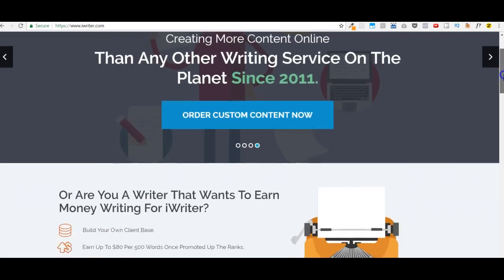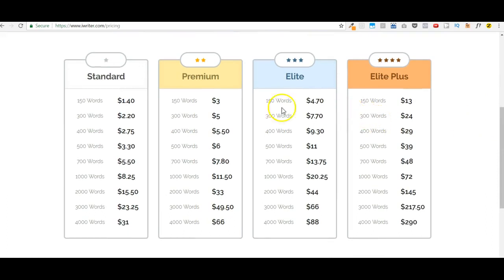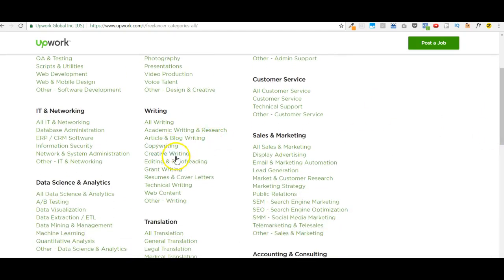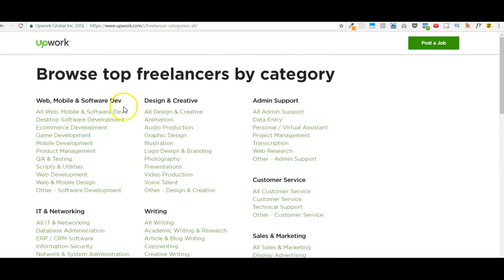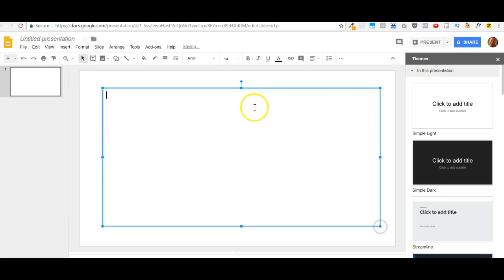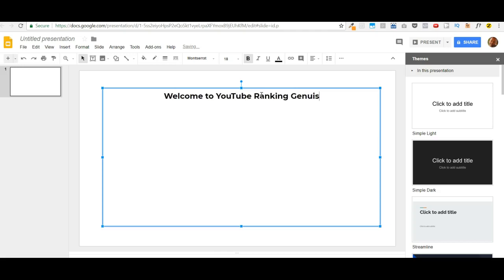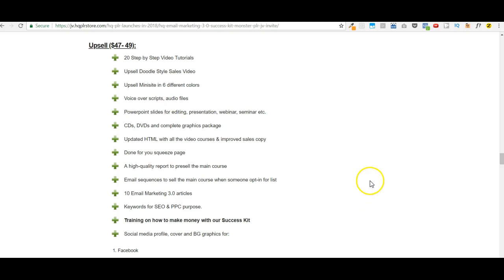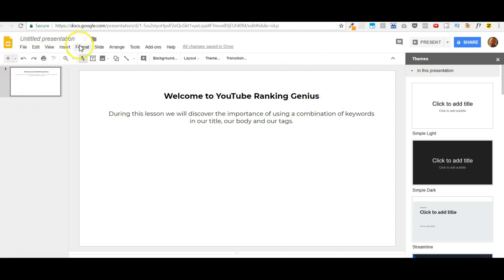TC Memberships 4